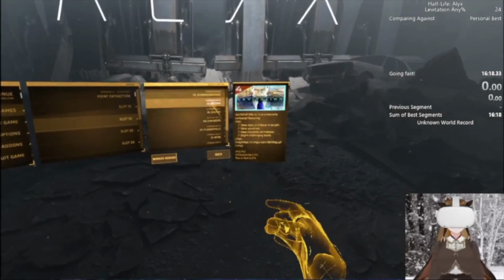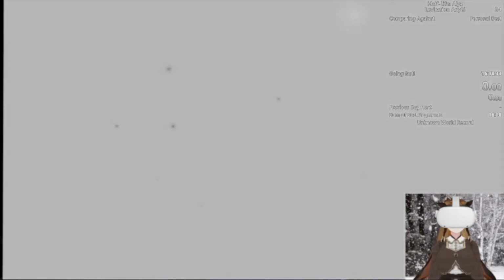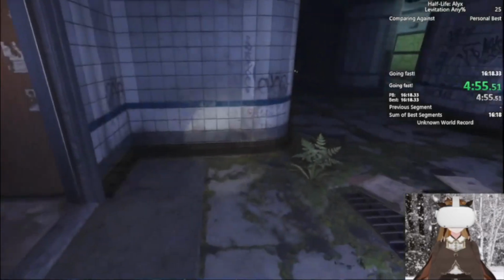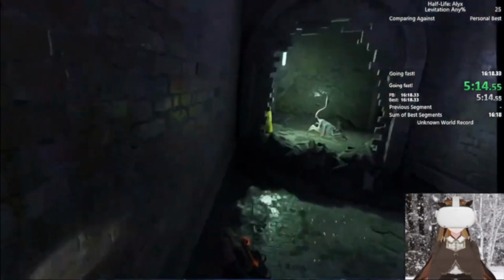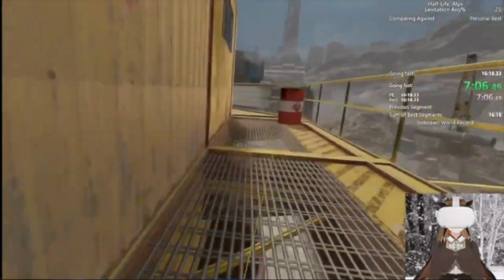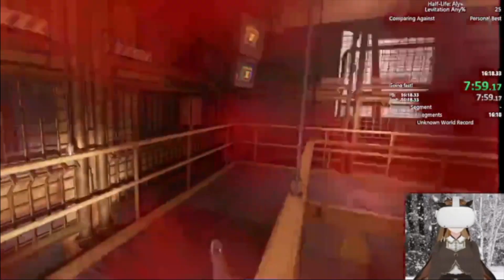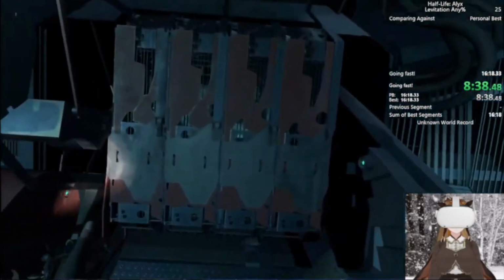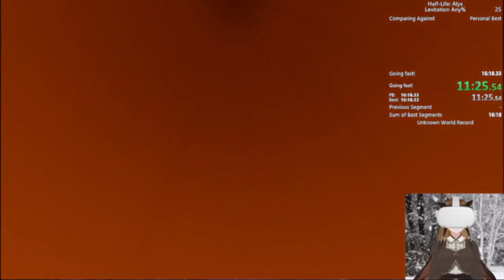(Post-Commentary) Half-Life Alyx: Levitation in 14:40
This a post-commentary I did over my 14:40 Any% speedrun of the Levitation mod for Half-Life: Alyx in order to explain the tricks and where the route can be improved.